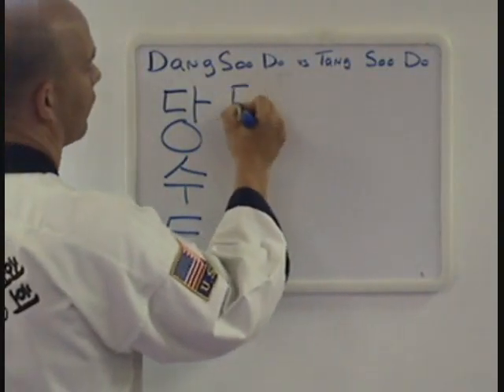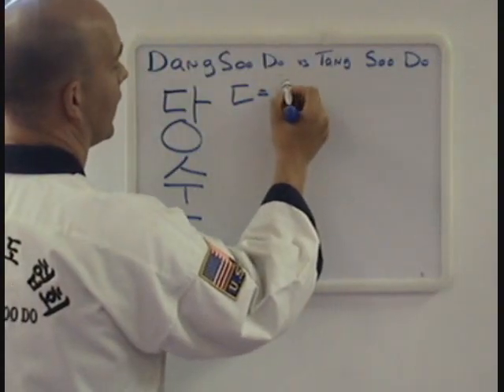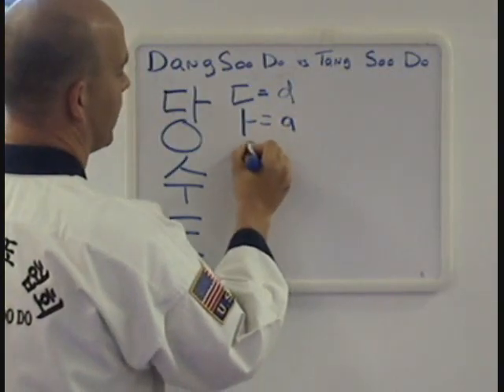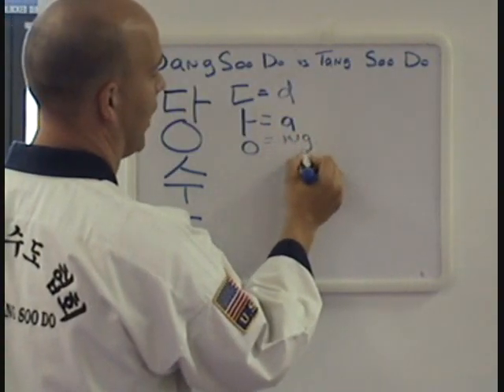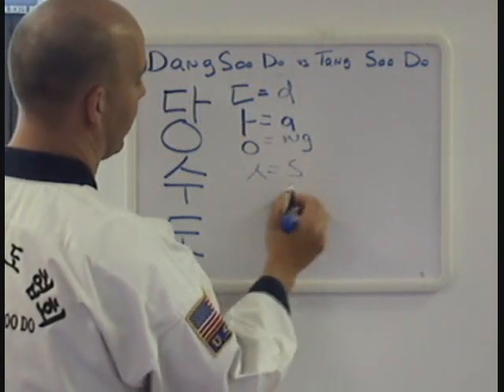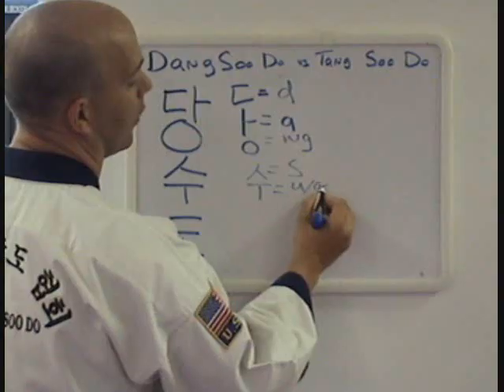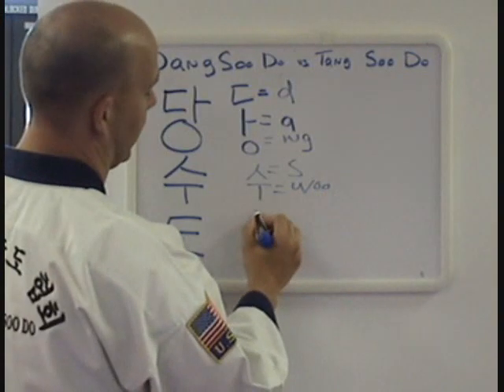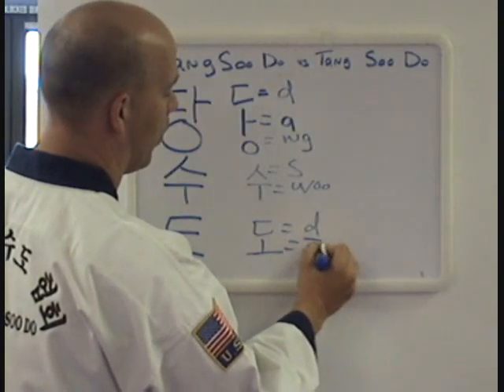Dang Soo Do vs Tang Soo Do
My explanation of why our association is using "Dang" instead of "Tang" in Dang Soo Do. I hope you find it informative.  I'm sure there are plenty of people 100 times more qualified than me to talk about this, but I really don't see anyone else talking about this.